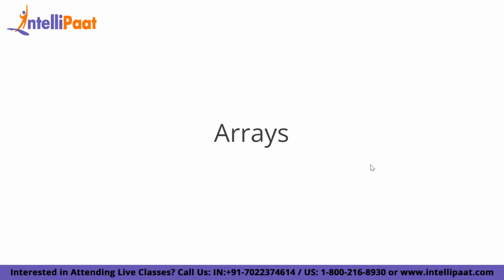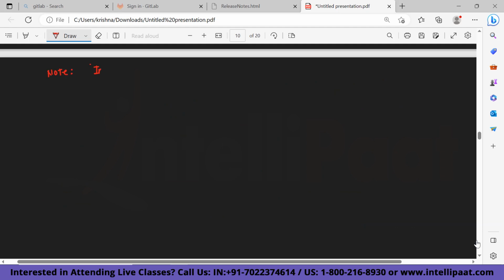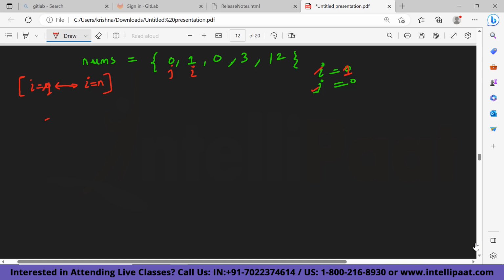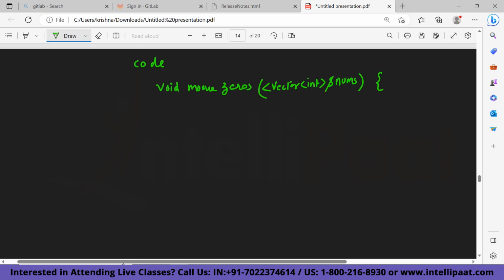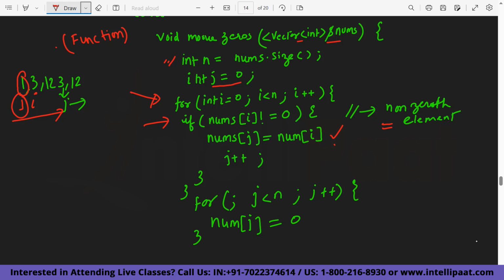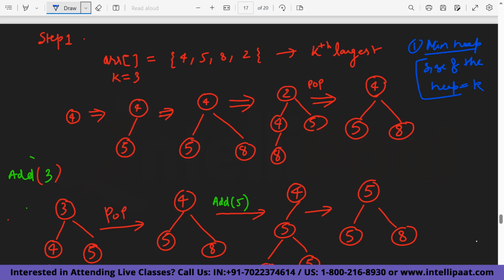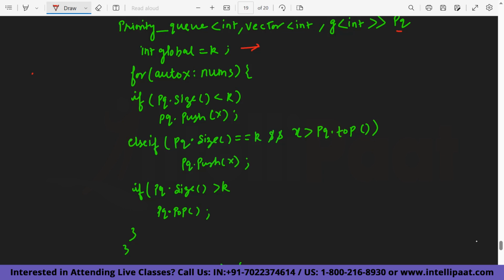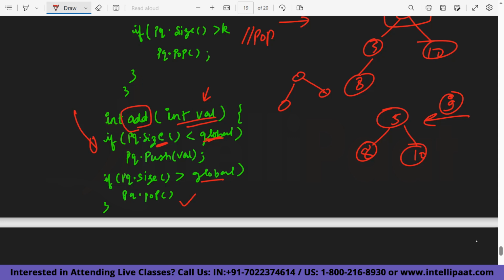How to Solve Data Structure Interview Questions | Data Structure Interview Preparation | Intellipaat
In this video on "How to Solve Data Structures Interview Questions", we dive deep into Data Structures Interview Preparation, an essential topic for anyone preparing for technical interviews or seeking to enhance their understanding of data structures.

Data structures play a crucial role in software development, as they provide efficient ways to store, organize, and manipulate data. Mastering data structures is a fundamental skill that can greatly influence your problem-solving abilities and programming expertise.

In this video, we present a comprehensive collection of interview questions related to data structures. Whether you're a beginner or an experienced programmer, these questions will challenge your knowledge and help you sharpen your skills.

Our expert host will guide you through each question, providing detailed explanations and solutions. You'll learn about popular data structures such as arrays, linked lists, stacks, queues, trees, and graphs, along with their associated algorithms and operations.

🔵 Intellipaat Edge
1. 24*7 Lifetime Access & Support
2. Flexible Class Schedule
3. Job Assistance
4. Mentors with +14 yrs
5. Industry-Oriented Courseware
6. Life time free Course Upgrade